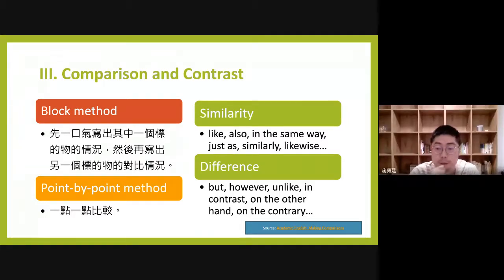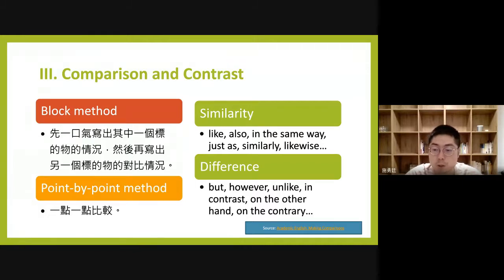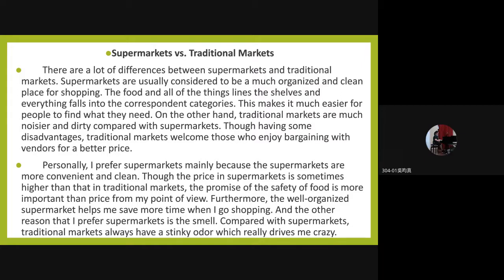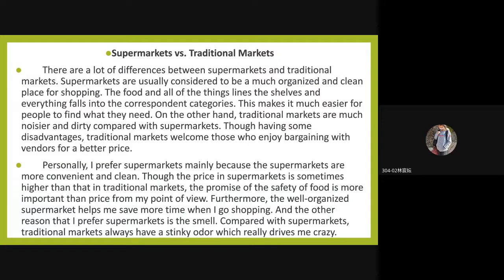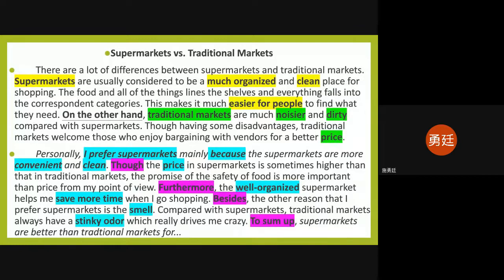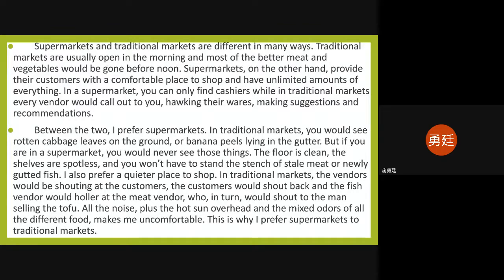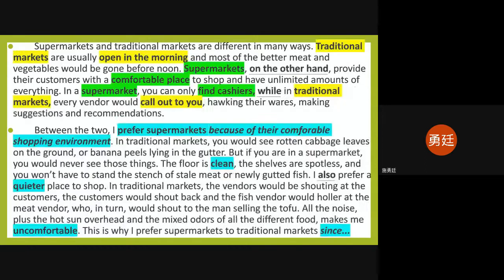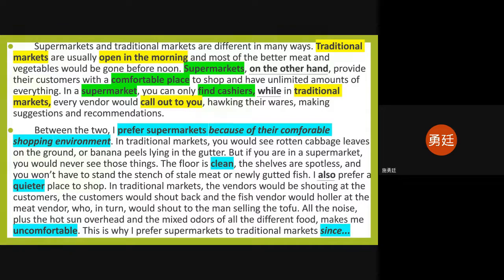V-2. Comparison and Contrast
ABC Education
Source: Laura Wei (2014). English Composition Guidelines for WHSH Students.​
Course: NEHS Y2022 C304